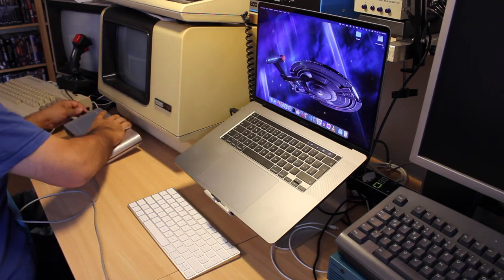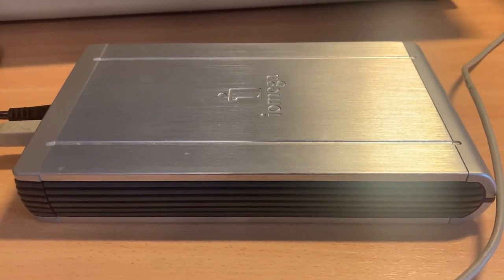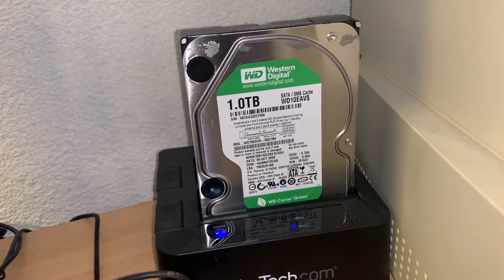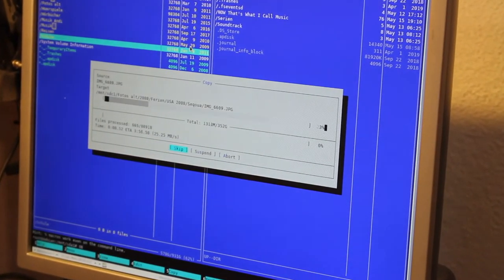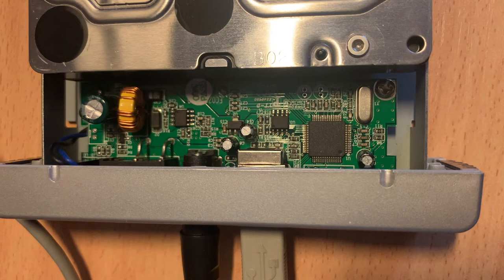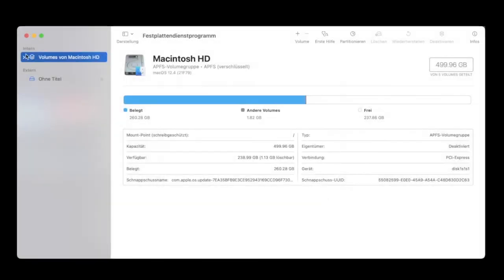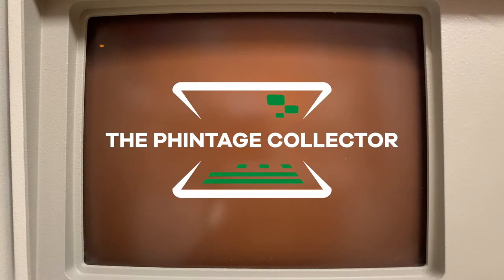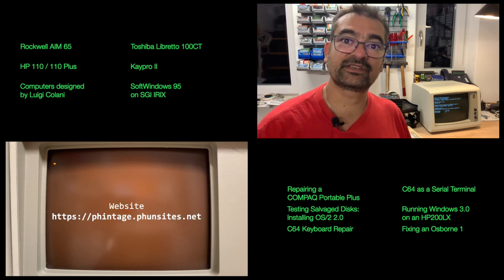How to diagnose and save a failed USB hard drive? [power supply troubles]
A friend asked me for help with her failed USB hard drive.
At first I should only try to recover some data, but then I actually found the root cause of the malfunction: A faulty power supply.

00:00 Intro
00:30 (an easy) Data Recovery
02:43 Root Cause Analysis
04:14 Conclusion
05:33 Outro